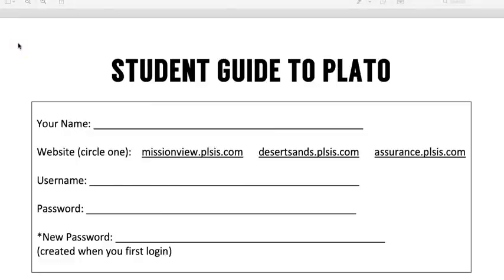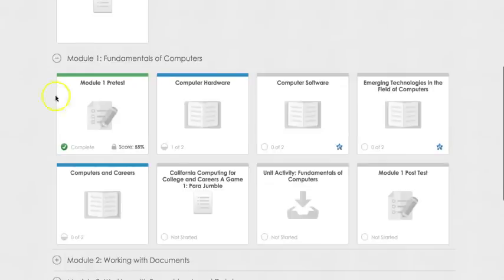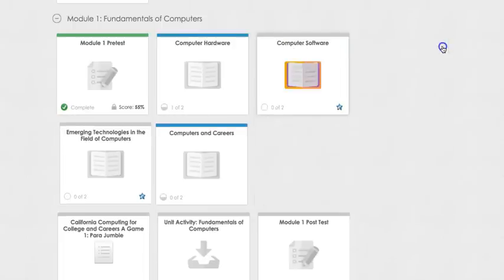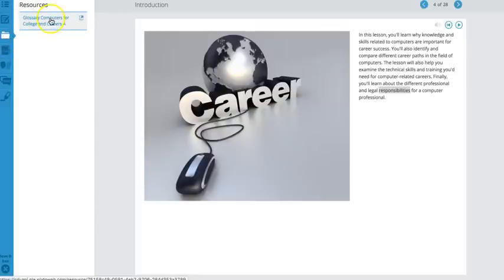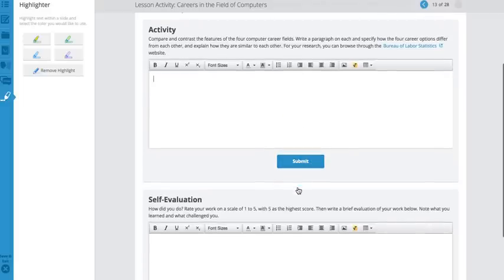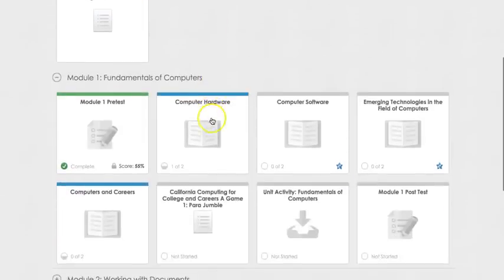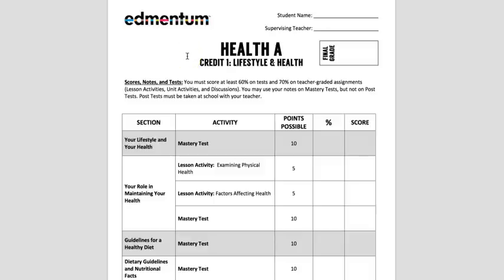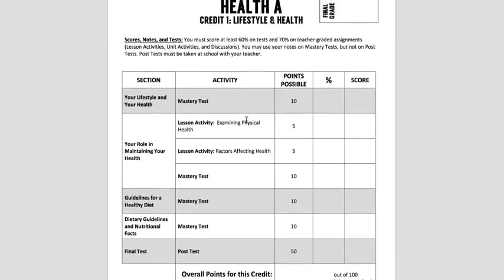PLATO Edmentum L4L Student Tutorial